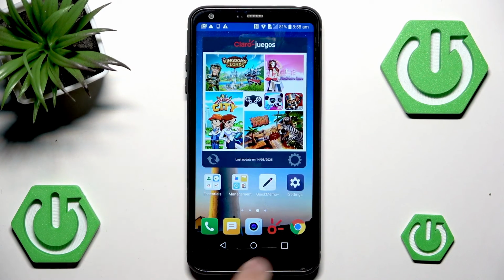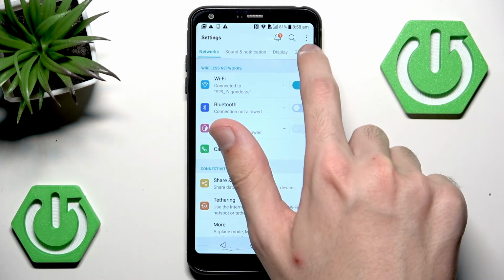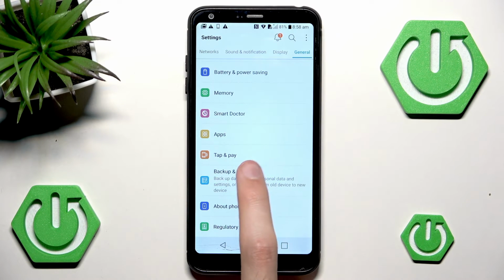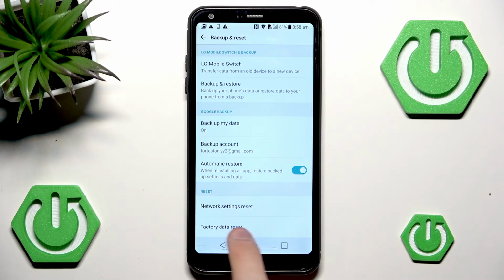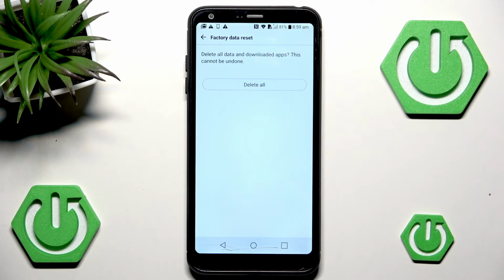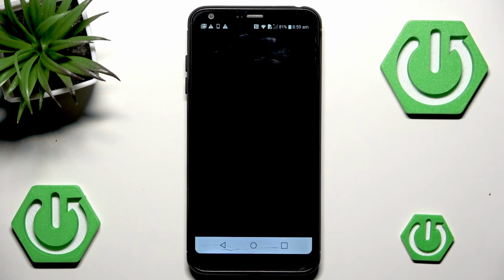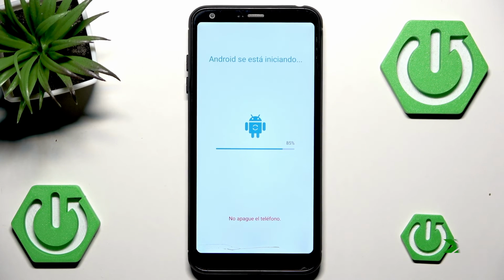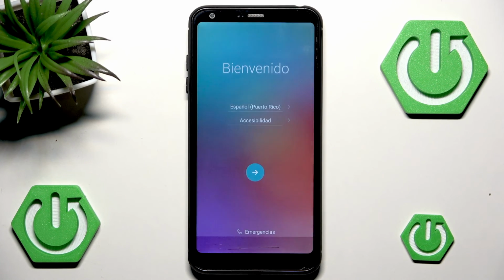LG G6 – How to Factory Reset via Settings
If you need to erase all data and restore your LG G6 to its original state, this video will show you how to perform a factory reset using the built-in settings menu. Learn step-by-step how to navigate through the LG G6 settings, find the backup and reset options, and safely complete a factory data reset. This process will remove all your personal data, apps, photos, and files, so make sure to back up anything important before you begin. After the reset, your LG G6 will restart and return to the setup screen, just like when it was new. This method is perfect if you want to fix software issues, prepare your phone for a new owner, or start fresh with your device.

How to factory reset LG G6 using settings?
How to erase all data on LG G6?
Where is the factory data reset option on LG G6?

0:00 Introduction
0:11 Open Settings on LG G6
0:22 Go to General and Backup & Reset
0:40 Select Factory Data Reset
1:07 Confirm and Start Reset
1:28 Wait for Reset and Restart
1:54 Setup Screen After Reset